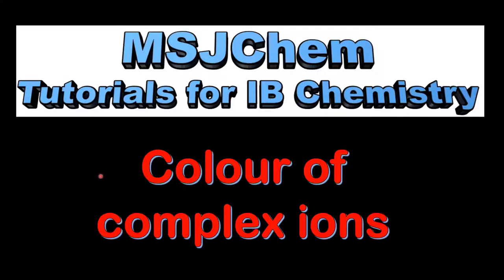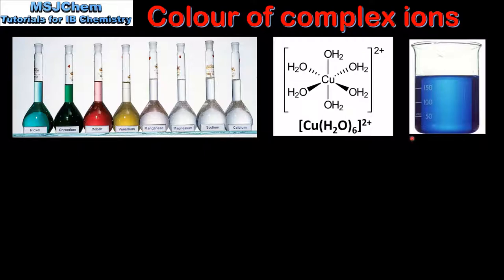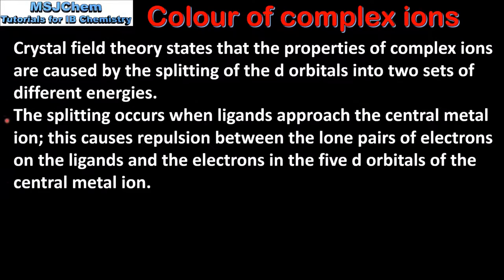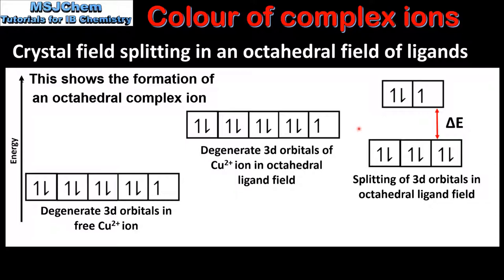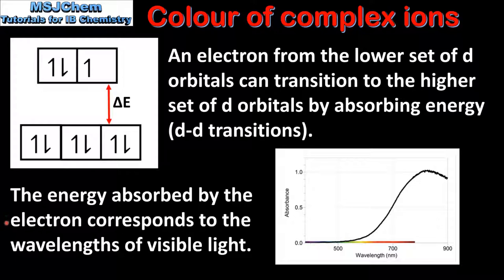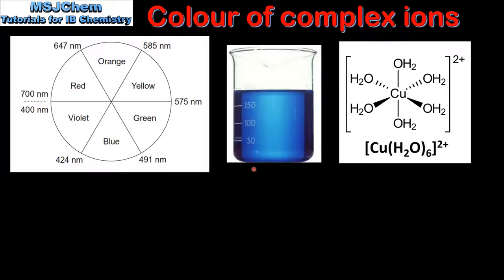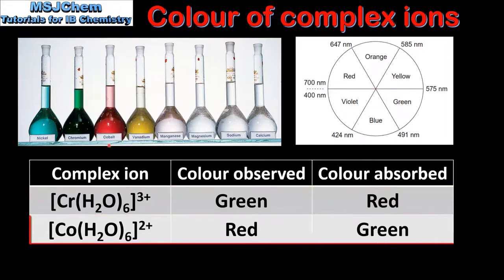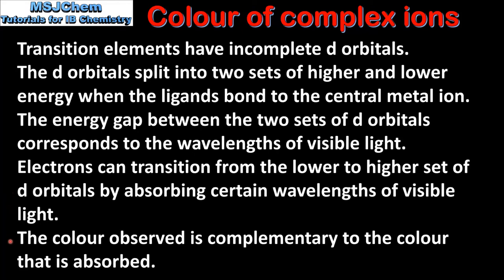S3.1.10 Colour of complex ions (HL)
This video covers the colour of complex ions.